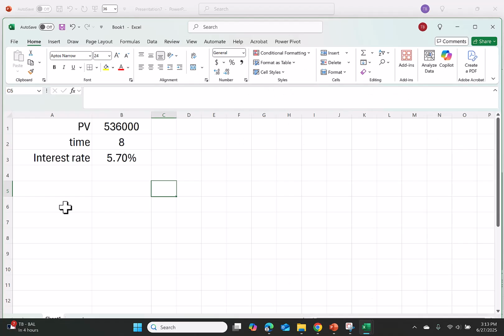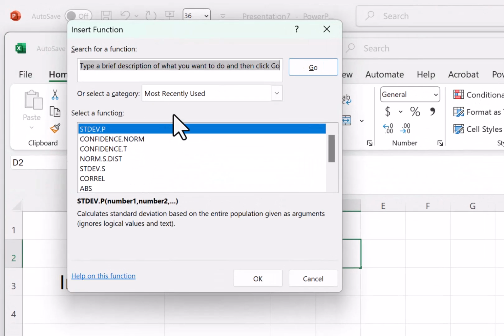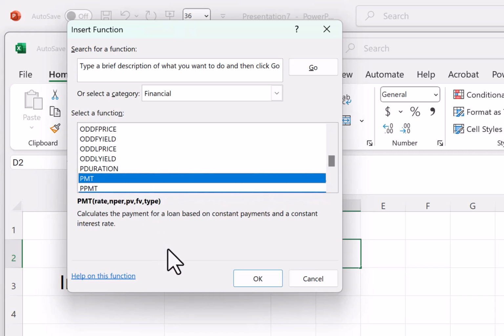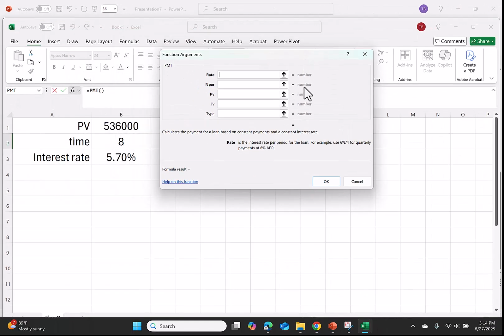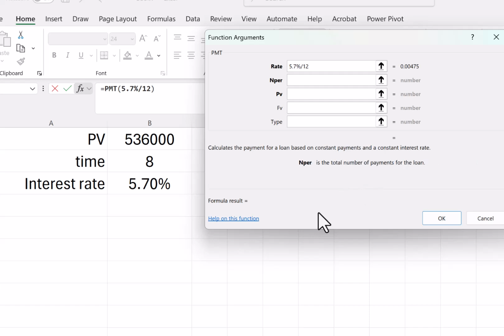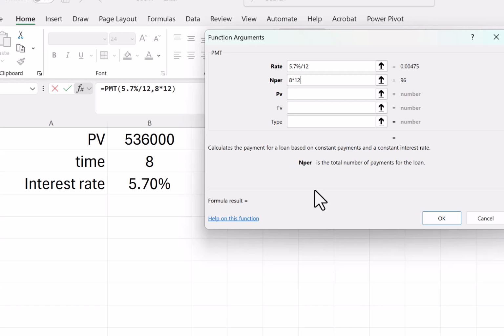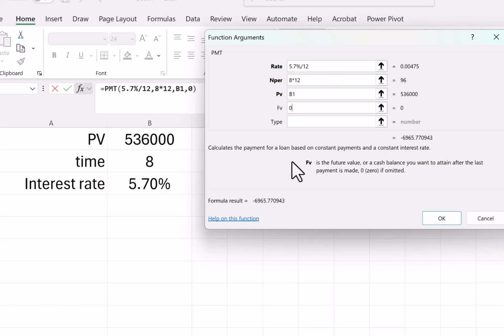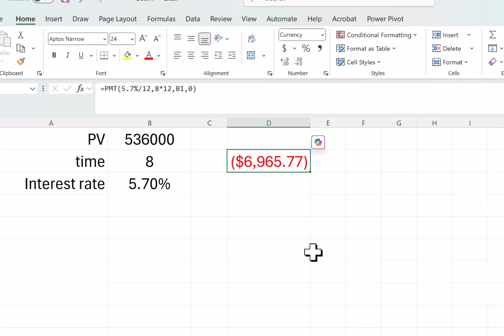Example Monthly Loan Payment Using Excel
This video show you how to find the monthly payment on a loan using Excel.